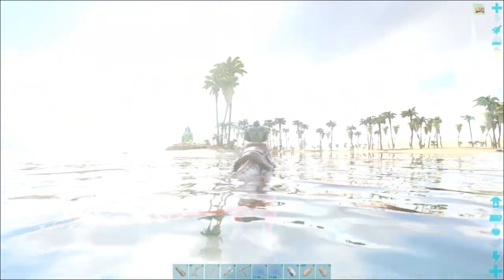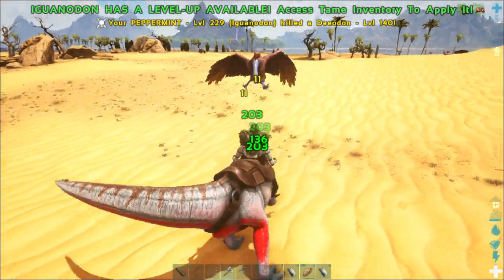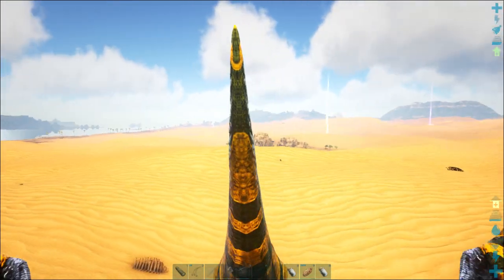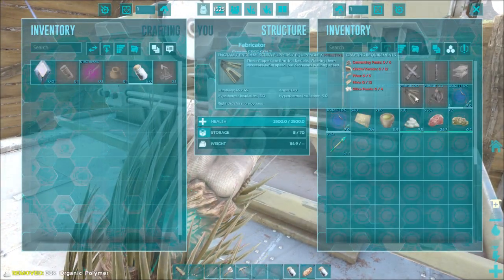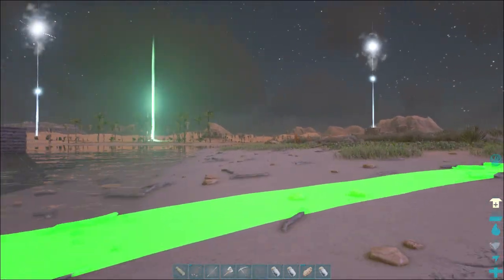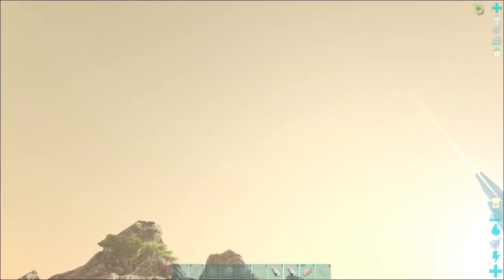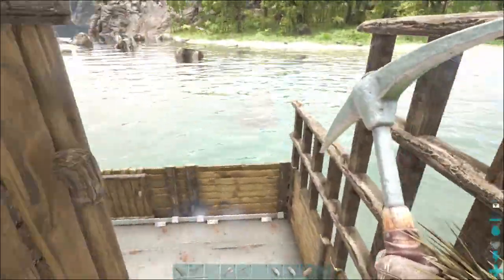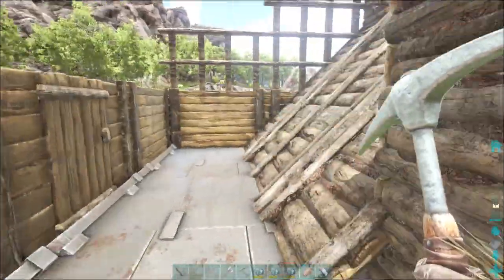ARK Survival Evolved 7 8 2023 6 51 14 PM